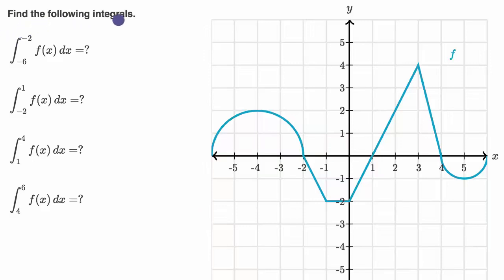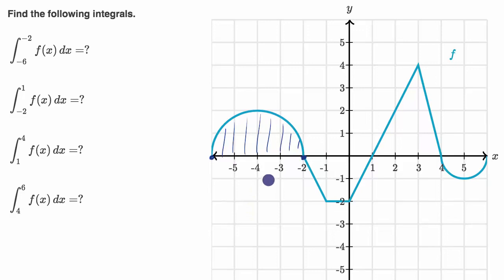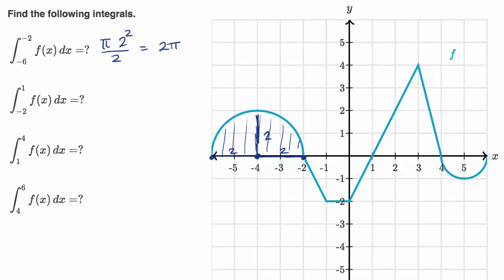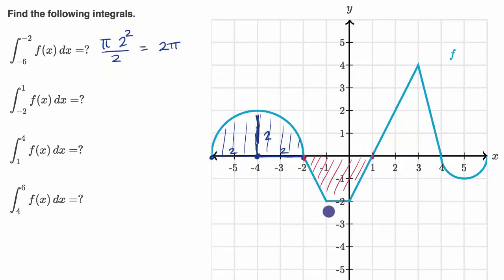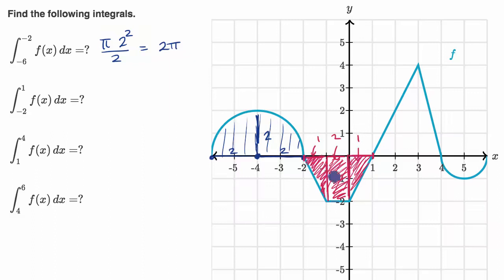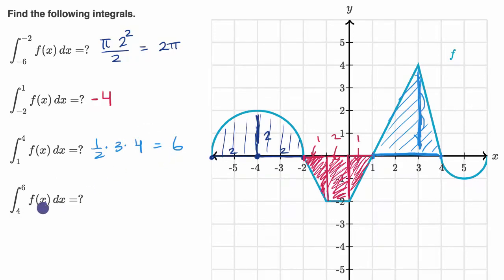Math Integral Calculus - Finding definite integrals using area formulas